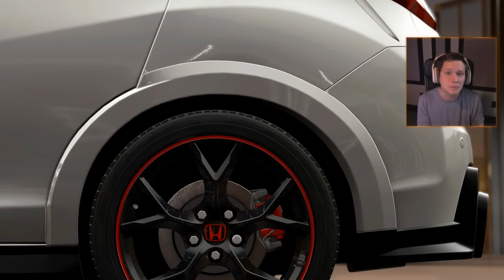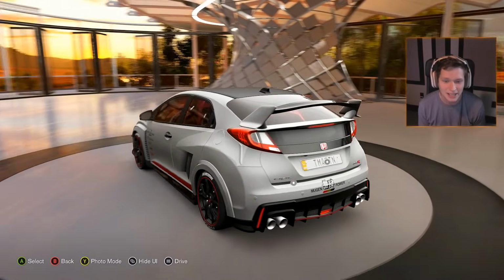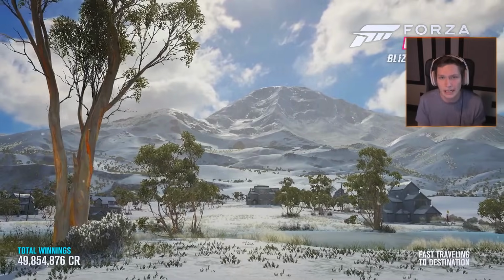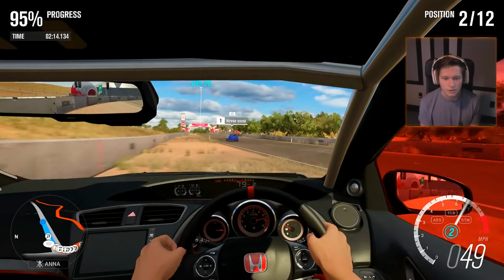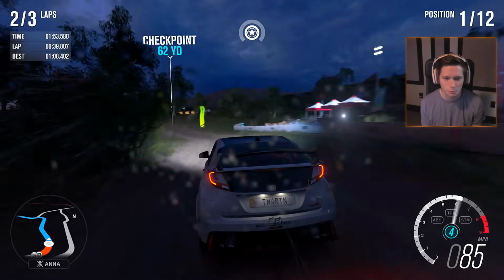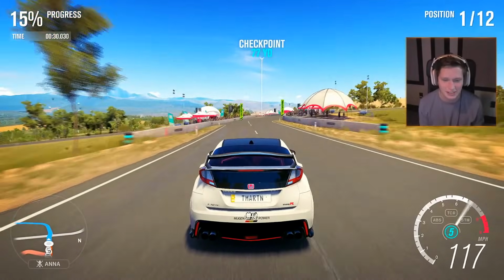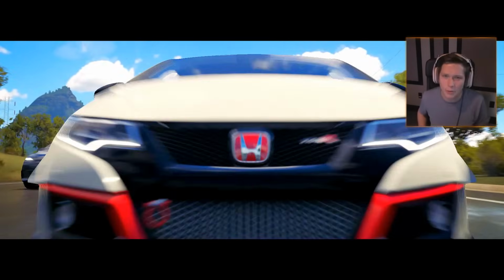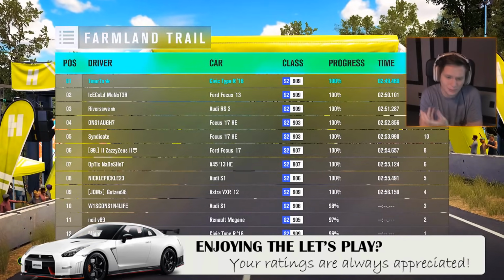Forza Horizon 3 - Part 83 - WORLD'S FASTEST CIVIC?!